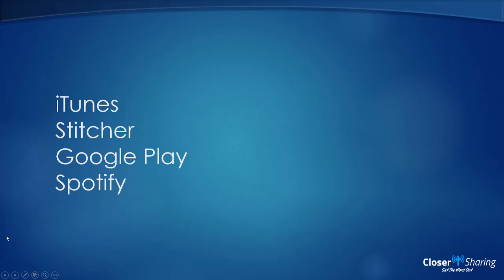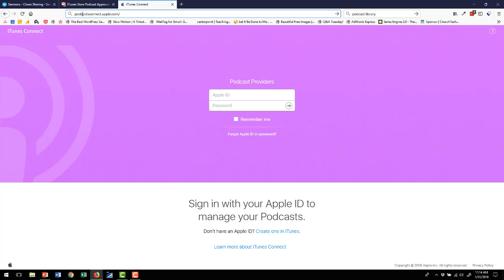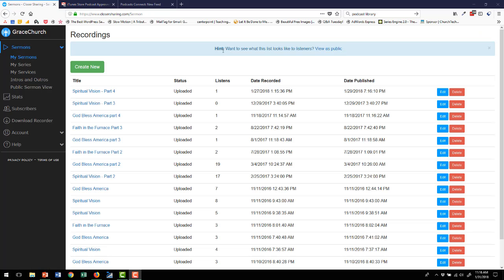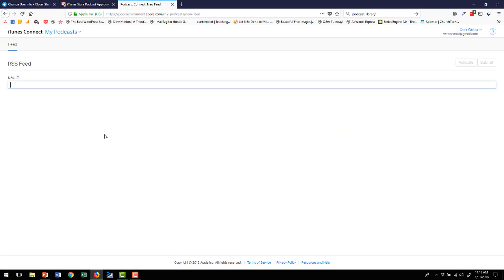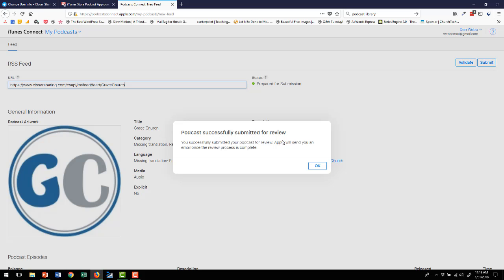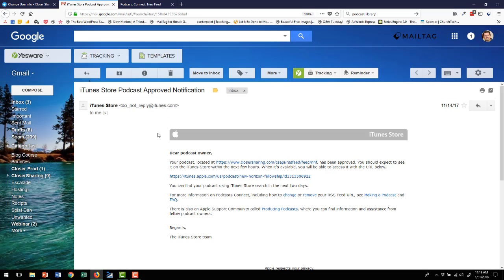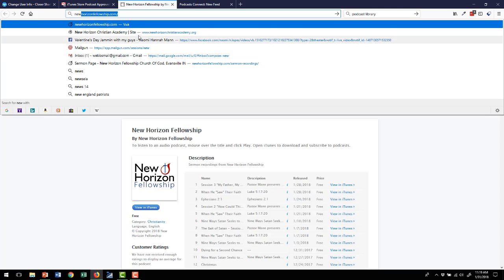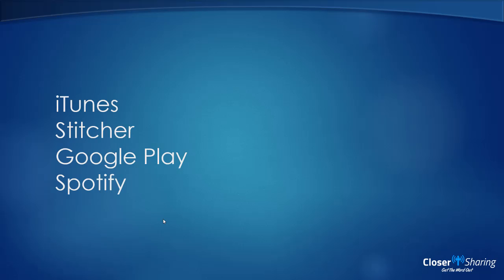Sermon Podcasting Lesson 6 - Submitting Your Feed to Itunes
In this lesson, I will show you how to submit your podcast feed to Itunes.